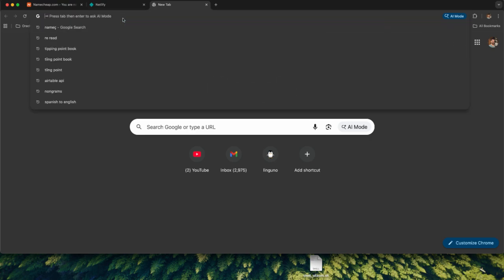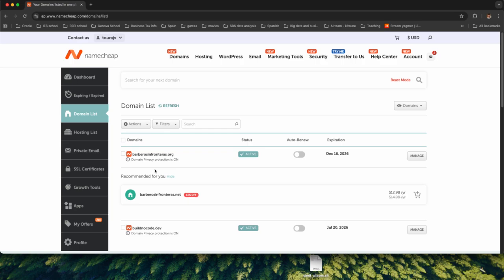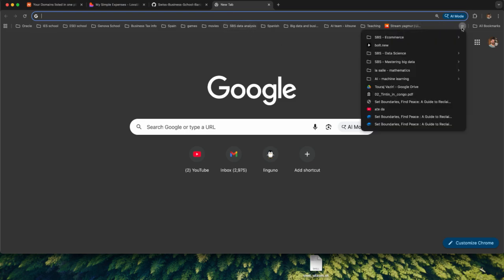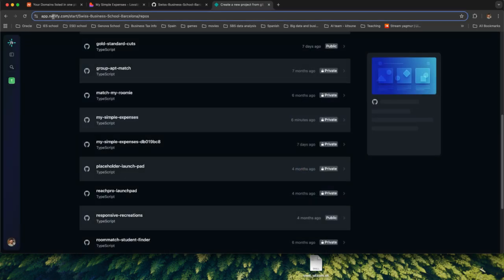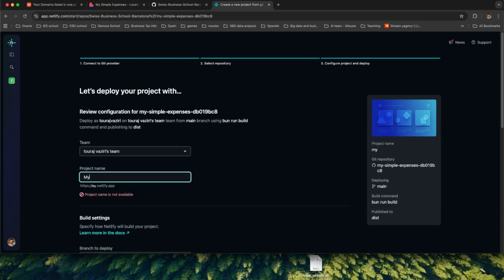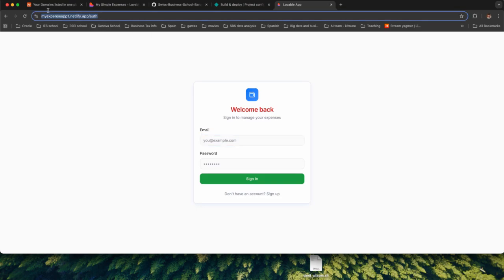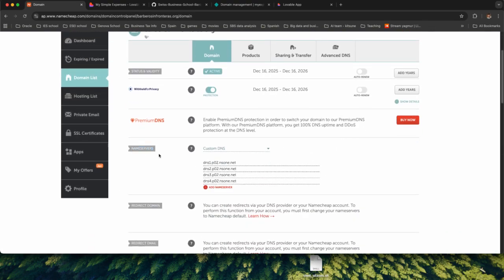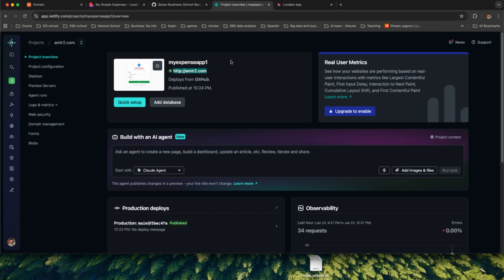Publish a Lovable Project Without a Subscription (Custom Domain Guide)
In this video, I show how to publish a Lovable project outside Lovable and connect it to a custom domain without paying a monthly subscription.

We’ll export the project to GitHub, deploy it using Netlify, and buy/connect a domain from Namecheap. This gives you full control over your project, free hosting, HTTPS, and a real public URL.

To use Netlify DNS, you’ll need to update your domain’s nameservers at your domain registrar (like Namecheap). The example nameservers shown in the video are:

* dns1.p02.nsone.net
* dns2.p02.nsone.net
* dns3.p02.nsone.net
* dns4.p02.nsone.net

However, Netlify’s nameservers can change depending on your account or setup, so make sure to check the exact values in your Netlify domain settings before updating your DNS.

Once these nameservers are set, Netlify can verify that you own the domain and automatically configure everything for deployment.

🛠️ Tools used
 • Lovable (project export)
 • GitHub (source code hosting)
 • Netlify (deployment + DNS)
 • Namecheap (custom domain)